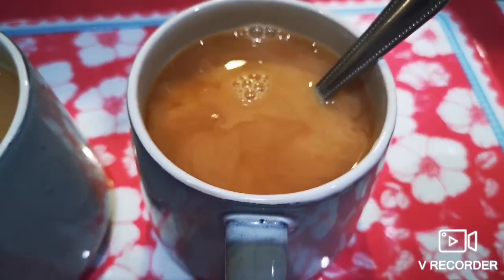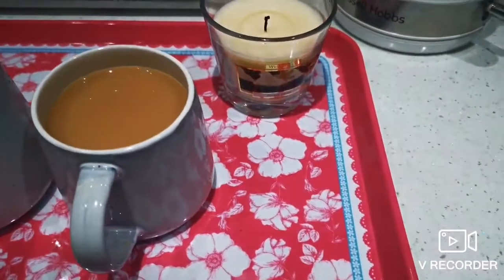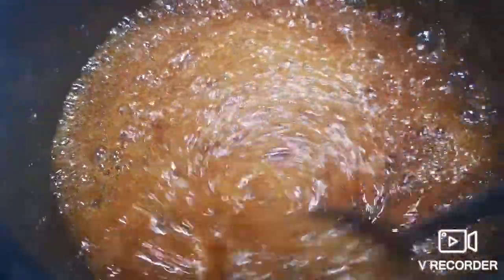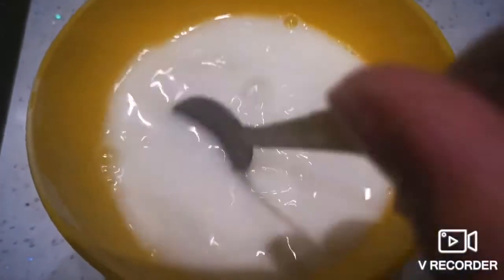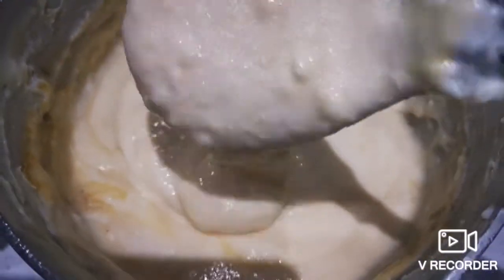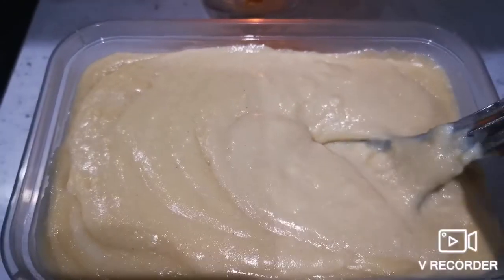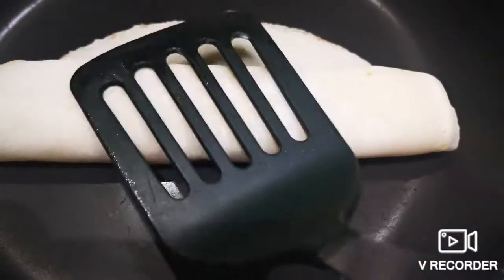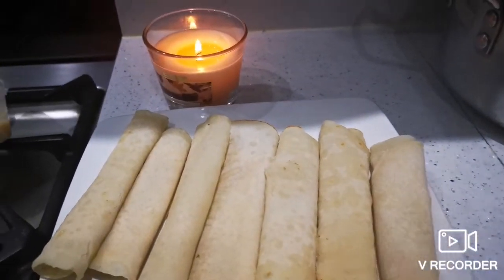# Bangla vlog || পাটিসাপঠা পিঠা শিতের বিকেলে Special nasta 🌺